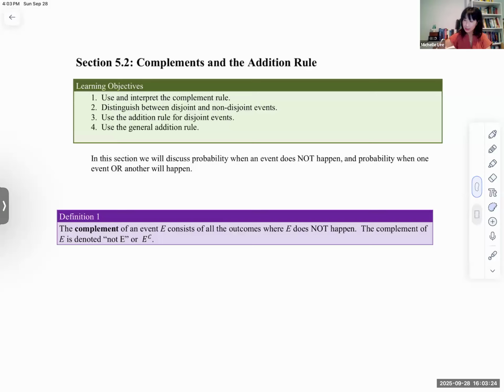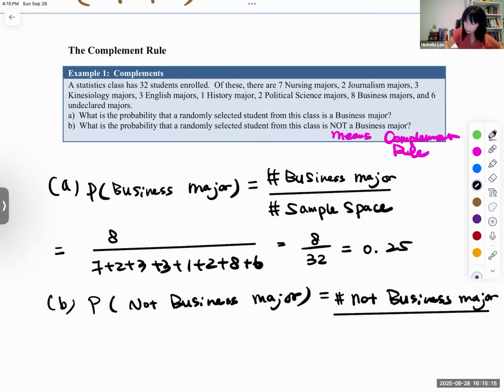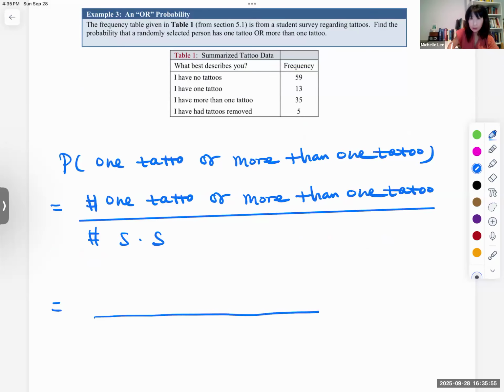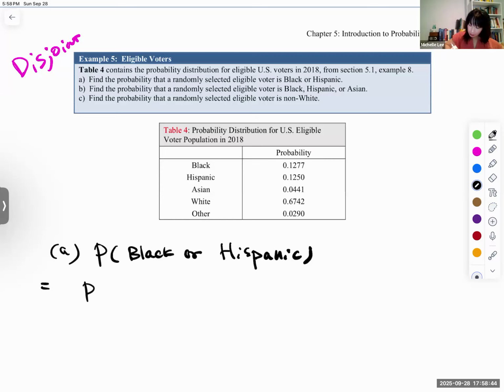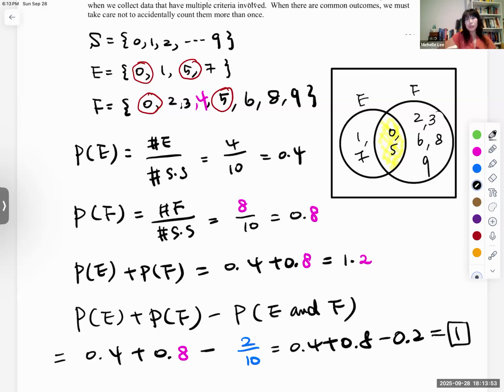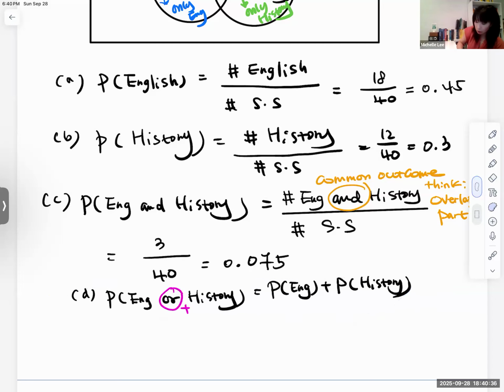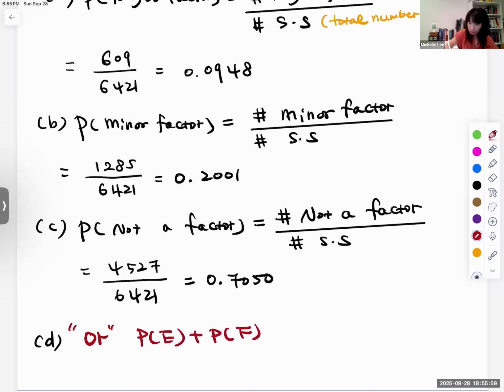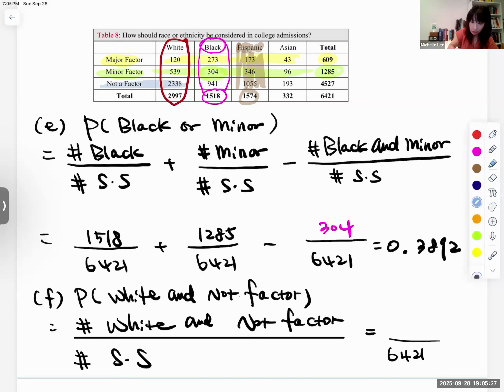Sec 5 2 Complements and the Addition Rule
1. Use and interpret the complement rule.
2. Distinguish between disjoint and non-disjoint events.
3. Use the addition rule for disjoint events.
4. Use the general addition rule.